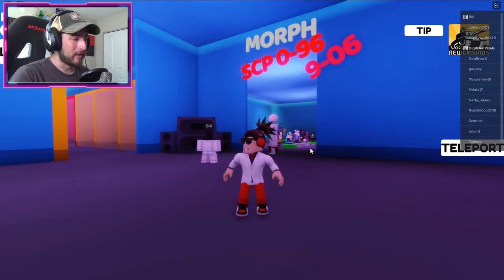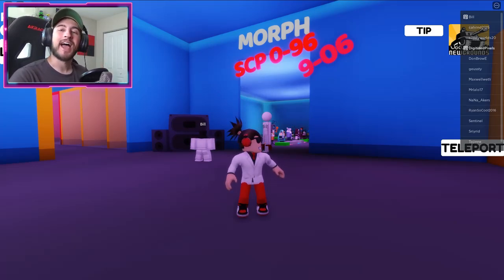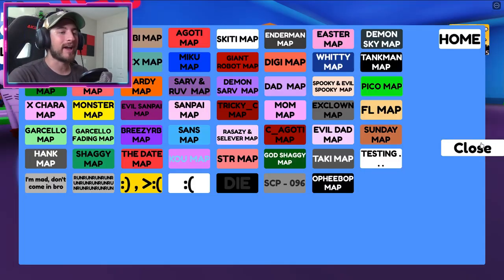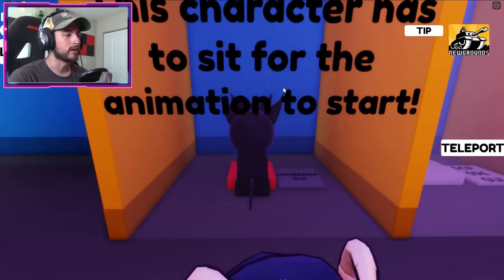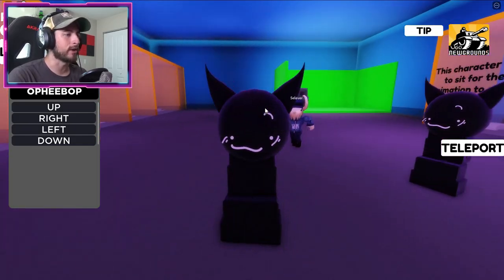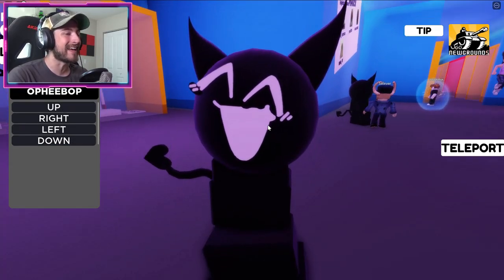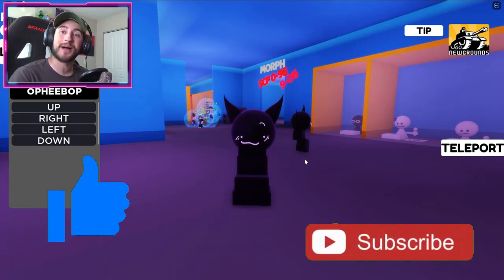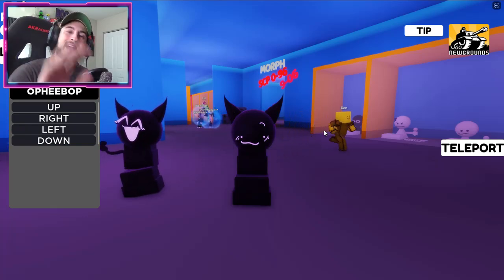How to get "OPHEEBOP" BADGE + MORPH/SKIN in FUNK ROLEPLAY! - Roblox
In this video, I'll be showing you guys how to get OPHEEBOP BADGE + MORPH/SKIN in FUNK ROLEPLAY!